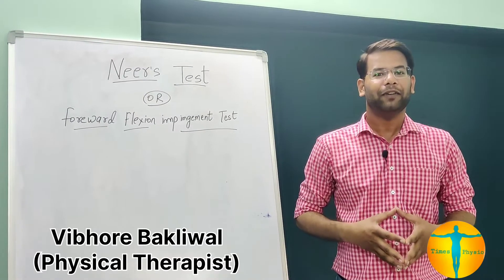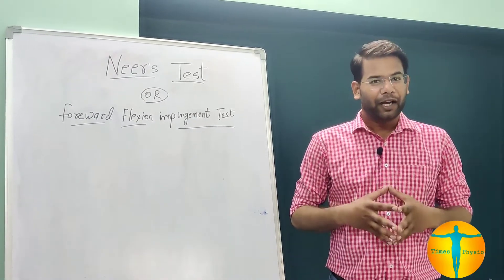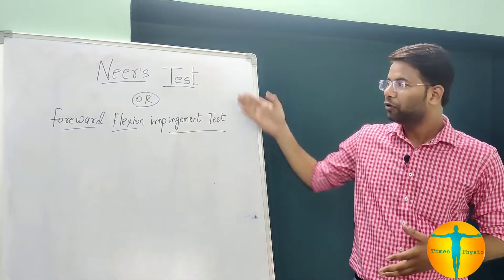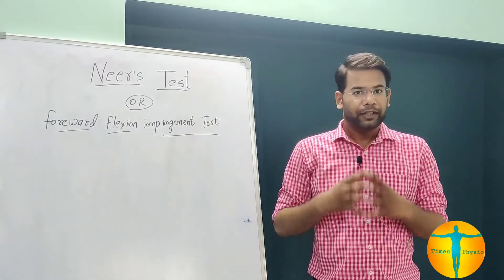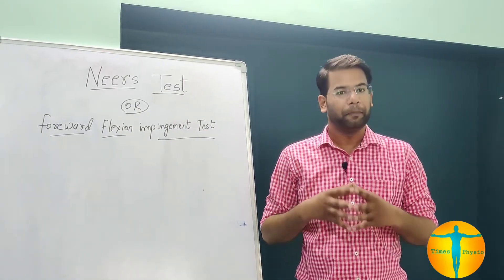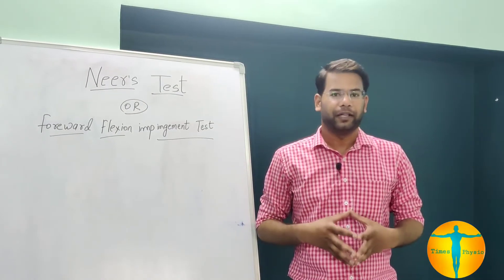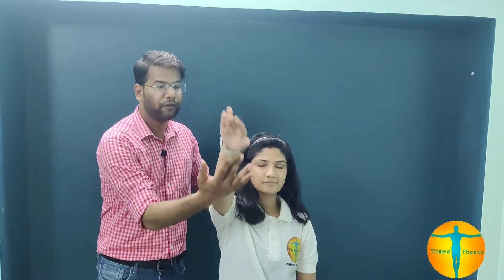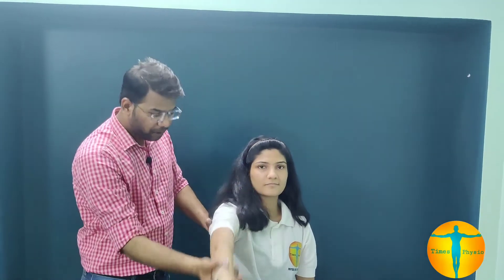Neer's Impingement Test Demonstration